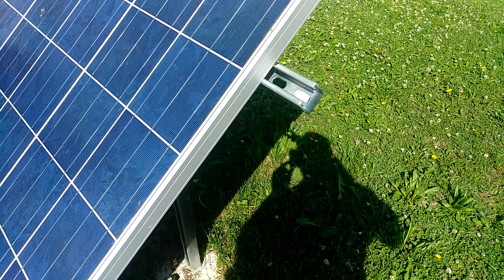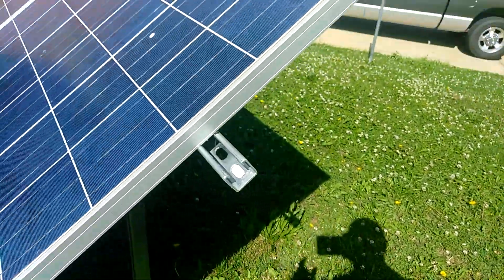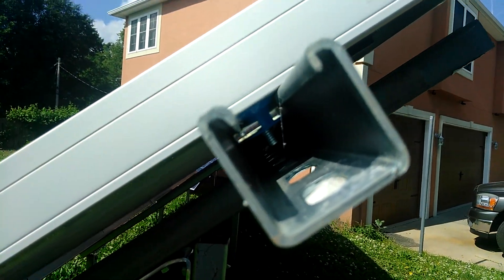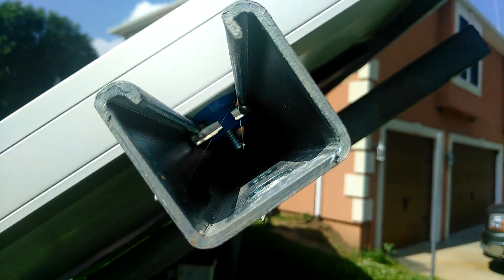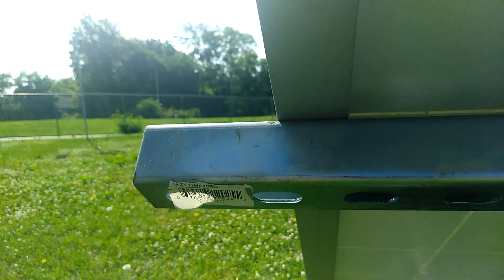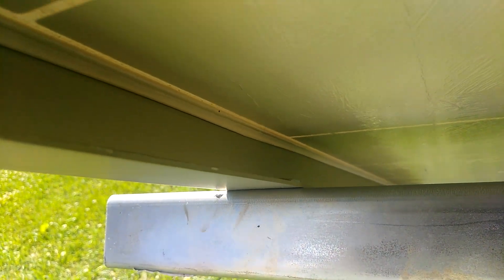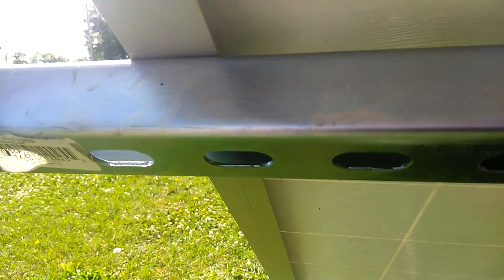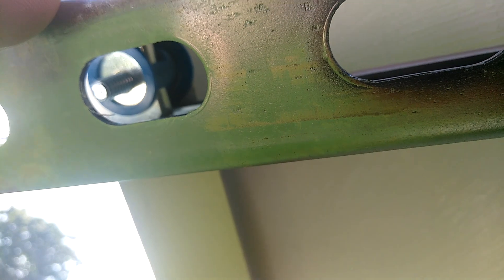the cone nut that holding down the solar panel to the super strut.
a subscriber wanted a close up of how the cone nut holds the solar panel down to the super strut this is for you.